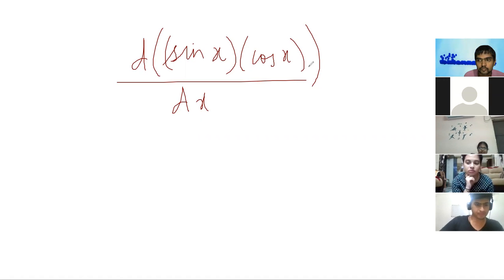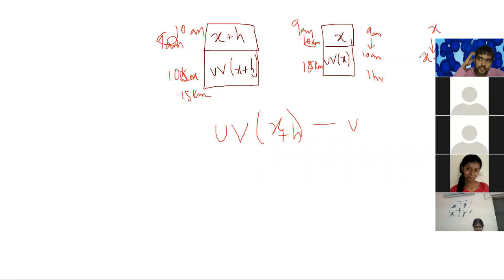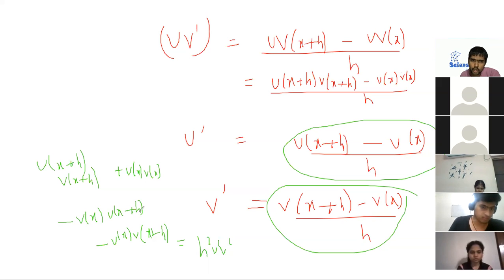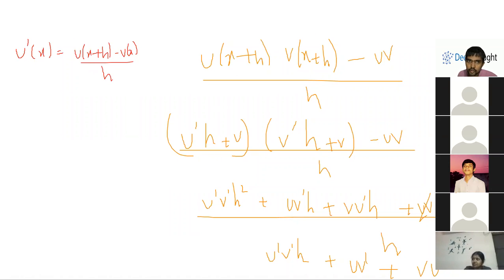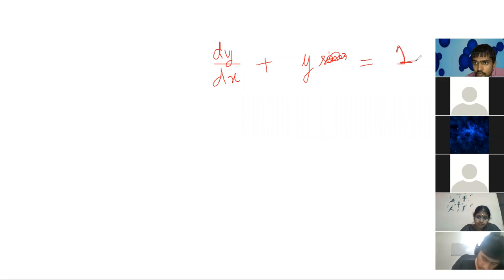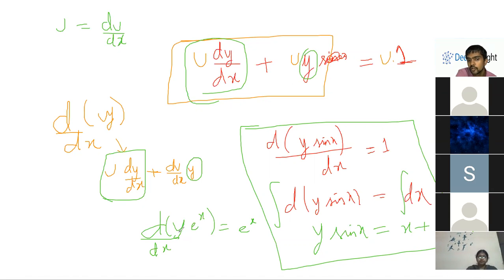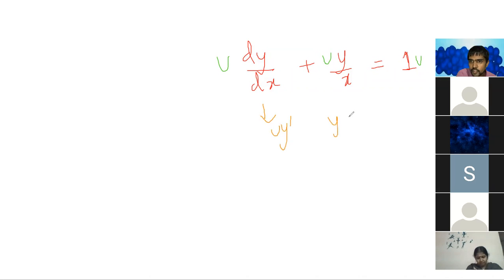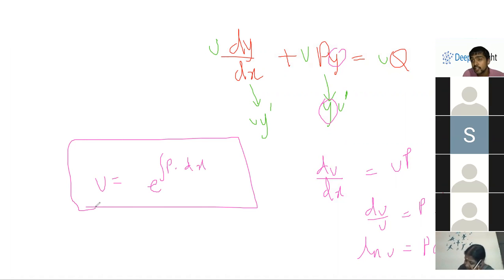Differential Equations Storytelling